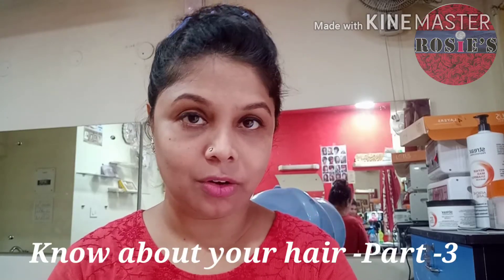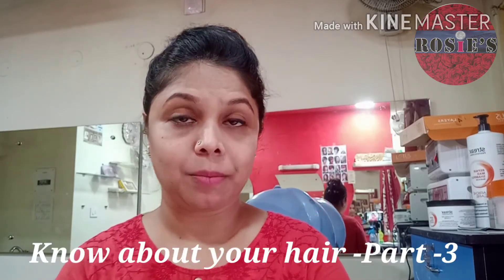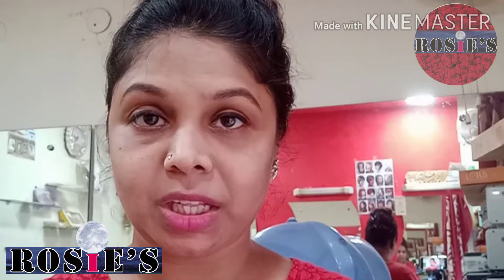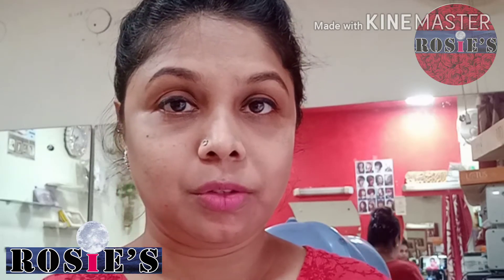Know about your Hair - PART - 3